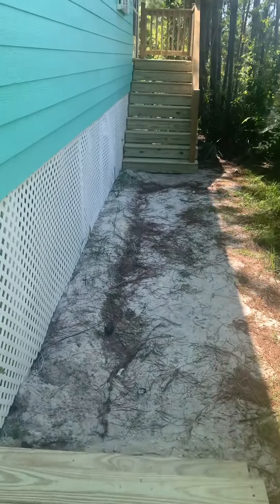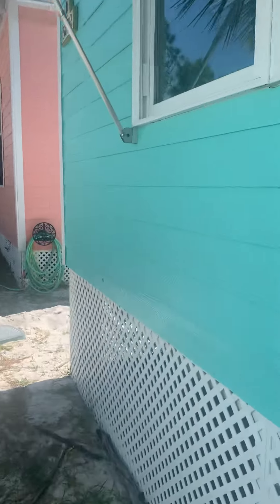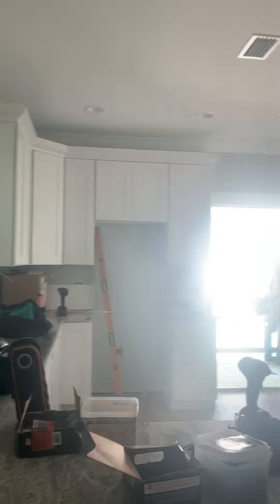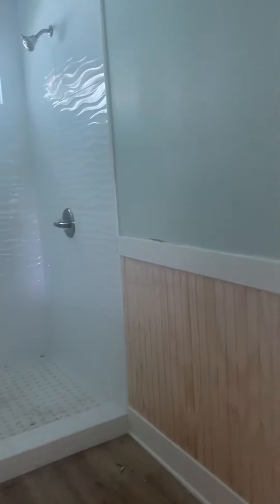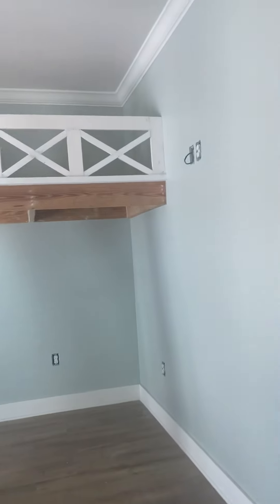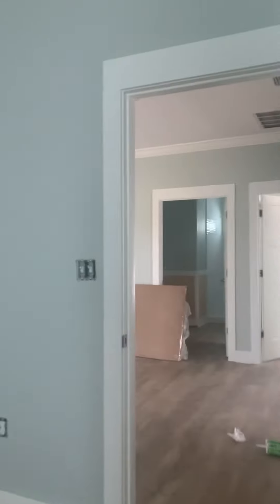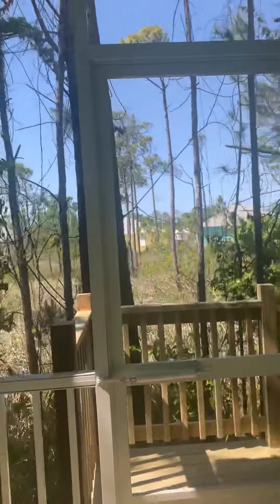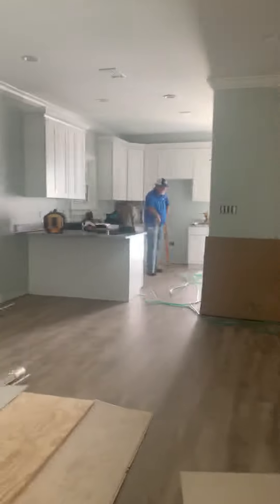5002 update 4/23